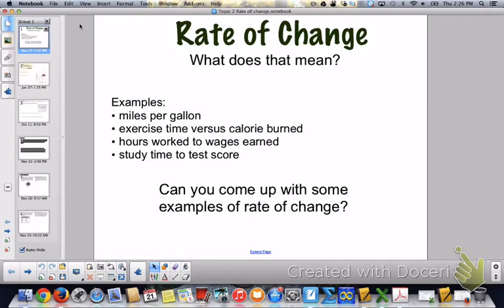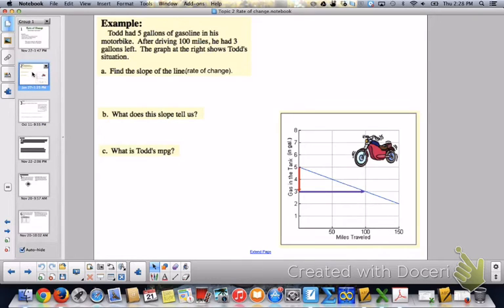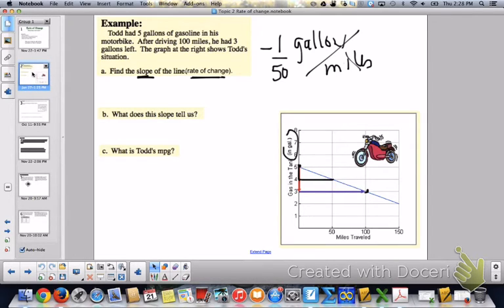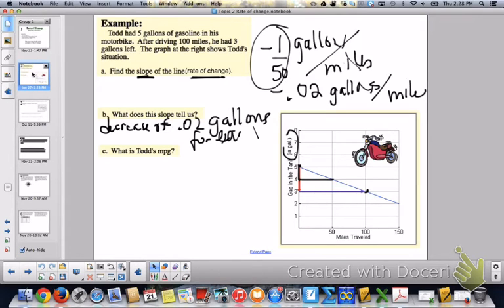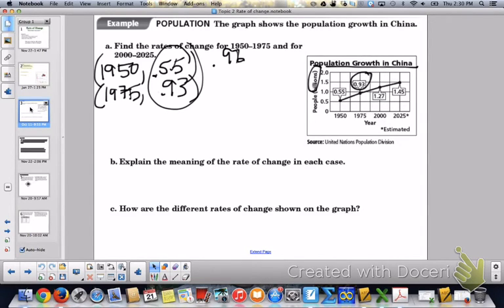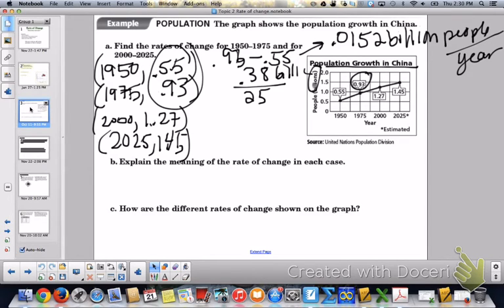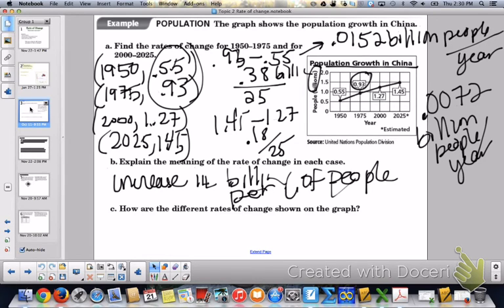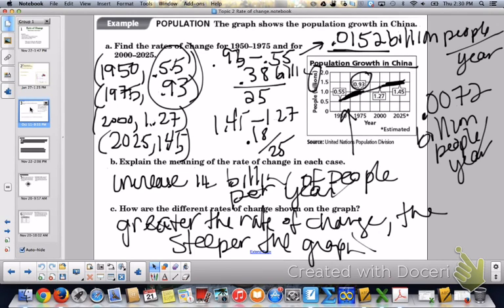Ch 3 topic 2